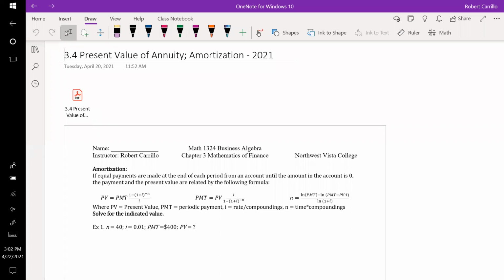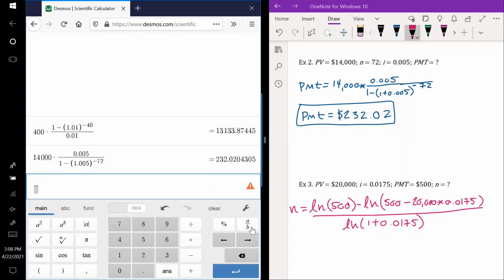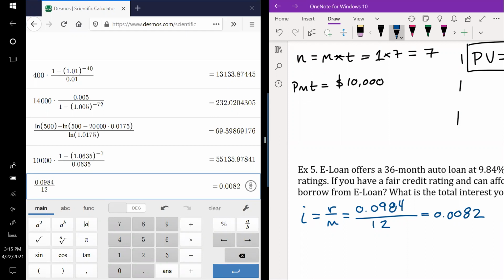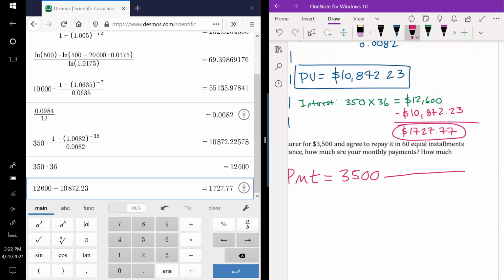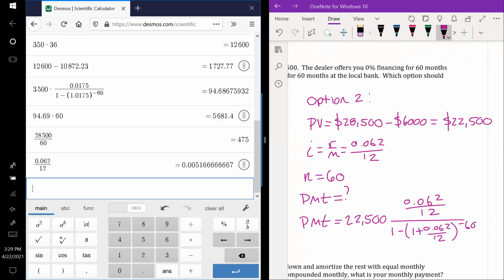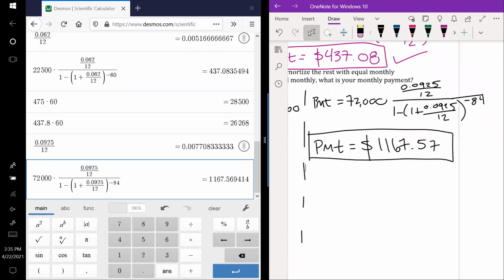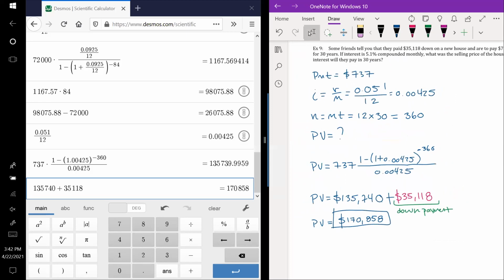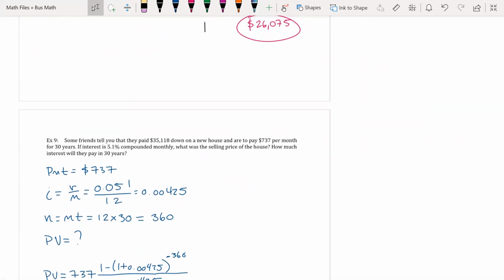3.4 Present Value of Annuities - Remote